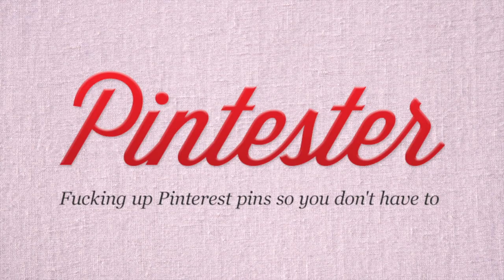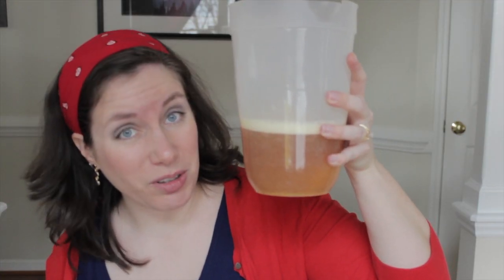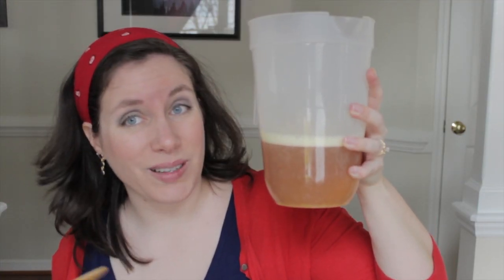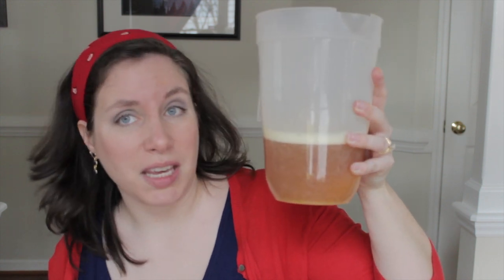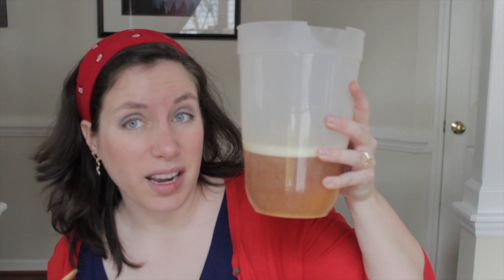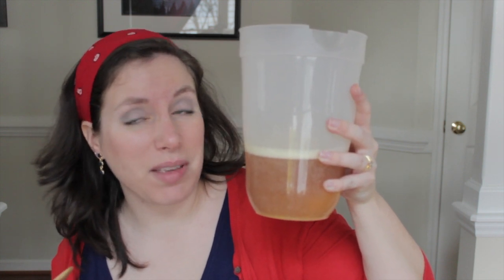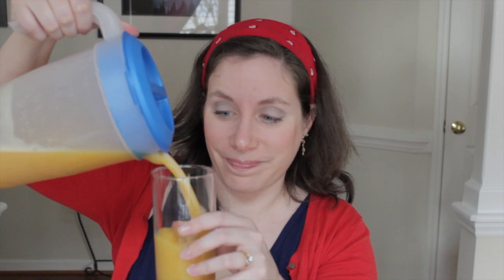Cocknails: Hop Skip and Go Naked, and Nail Stickers!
Yay, it's time for a new Cocknails video! You guys asked for it, so here it is. P.S. Don't make this drink. I had the shits all night.